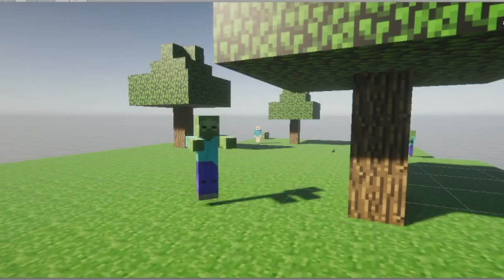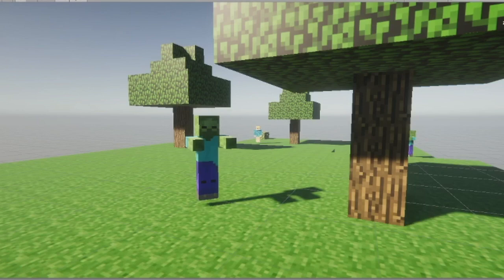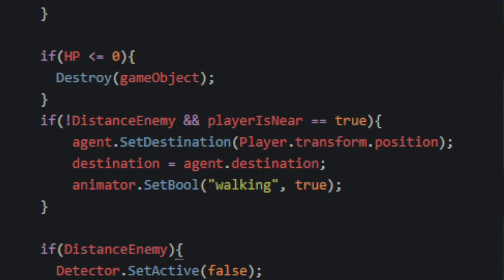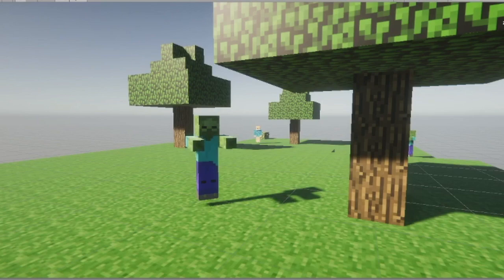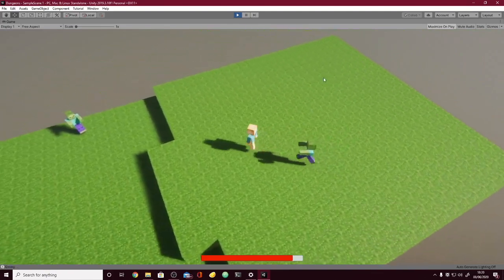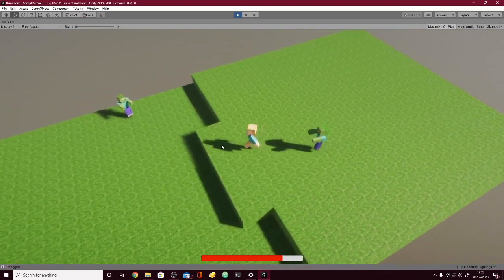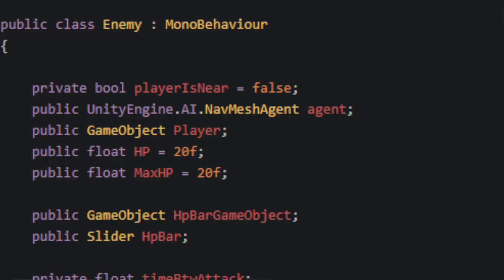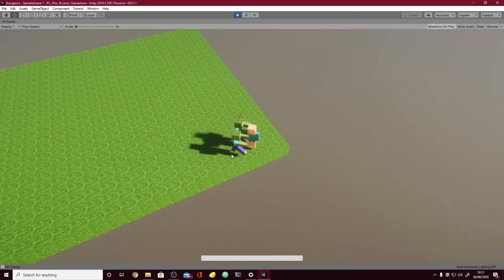Remaking minecraft dungeons in unity PART 2 - enemy movement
This is part two of my remaking minecraft dungeons in unity 3d series.

song:
Sorry - Lofi Hip Hop Beat (FREE FOR PROFIT USE)